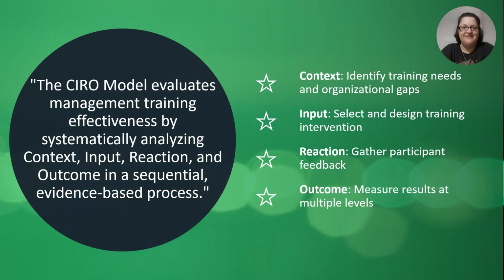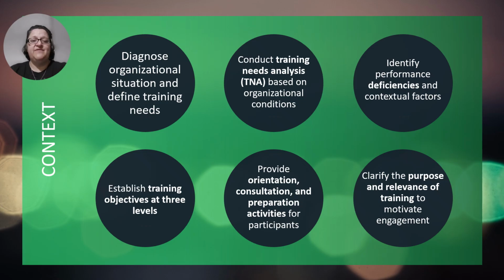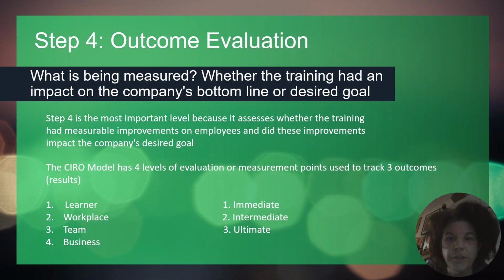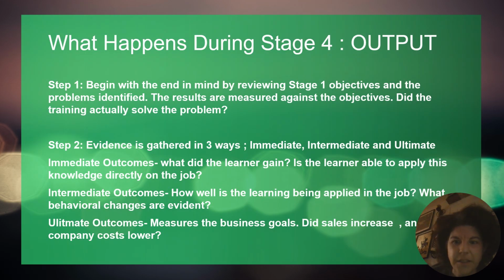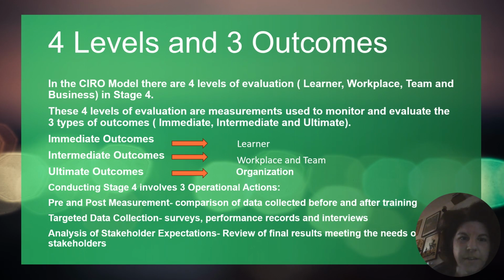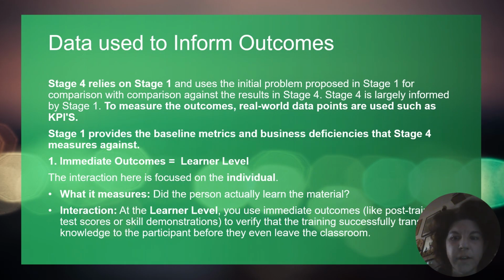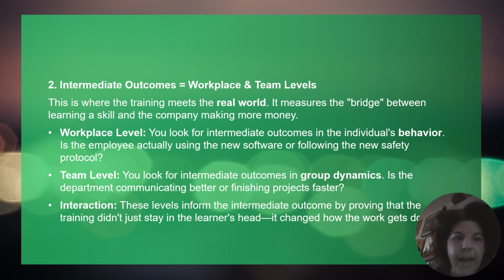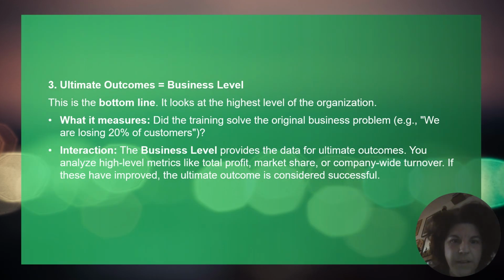Activity 4 Summer ISDT 7355